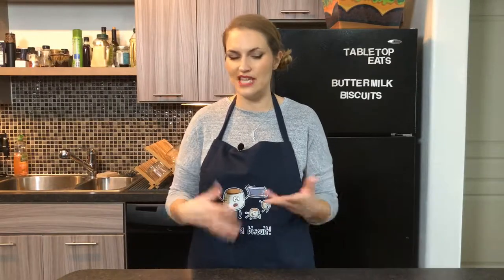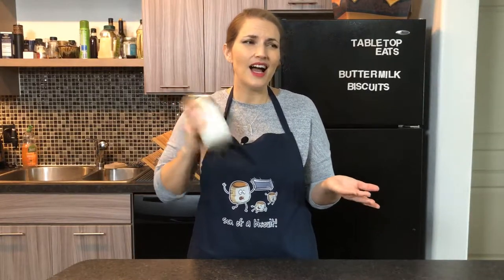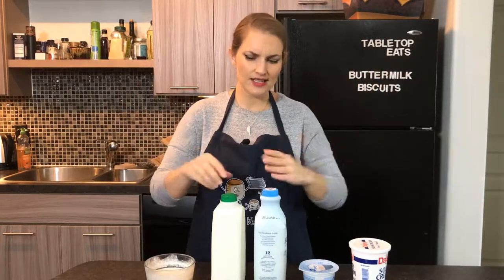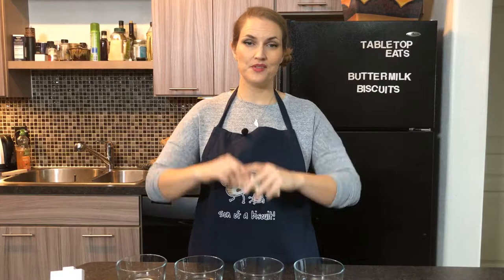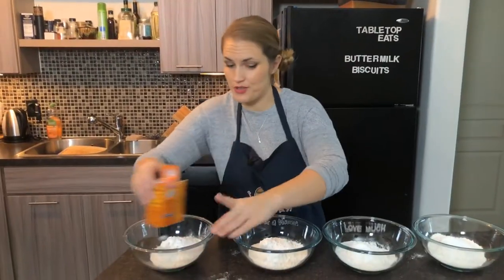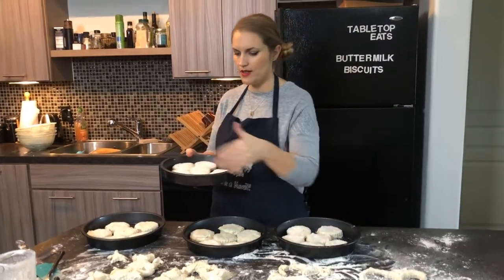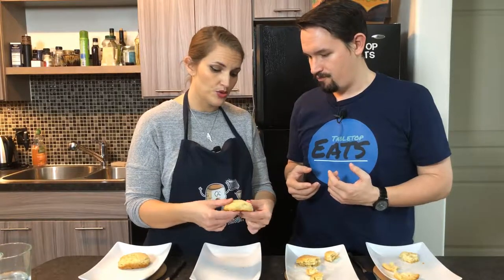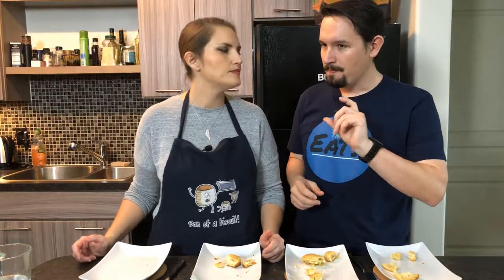Very Easy Biscuit Recipe - How to make homemade biscuits without buttermilk! Tabletop Eats Season 1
Very Easy Biscuit Recipe - How to make homemade biscuits without buttermilk!

Watch the third episode of Tabletop Eat's "Cooking With... Missing Ingredients" - Season One - "Buttermilk Biscuits without Buttermilk"

Carly explores what exactly buttermilk is, and it's possible substitutions, to figure out what makes the best biscuits if you just don't have the buttermilk!

Subscribe on Youtube and Follow us on Facebook and Instagram to watch all of Season 1 of "Cooking With... Missing Ingredients" - As well as be the first to hear when our new show "Games and Grub" releases in February! Watch one of the best cooking channels on Youtube!

Visit us:
(See top pinned comment for link on mobile)

Recipe:

2 cups flour
1 Tbsp Sugar
1 Tbsp Baking Powder
¼ Tsp Baking Soda
½ cup (1 Stick) Salted Butter - Frozen or as cold as possible, Grated or Finely Chopped
(Or Add 1 tsp Salt if unsalted)
¾ - 1 cup Buttermilk or ???

Stir dry ingredients together. Add really cold butter and cut in to mix. Add liquid, starting with ¾ cup and adding in more as needed to make a nice dough. Turn onto a floured surface and press into a rectangle or circle, being careful not to overwork. Use a cutter, being careful not to twist. Put biscuits in a greased pan or on a cookie sheet. Bake at 450 degrees Fahrenheit for 12-16 minutes, or until turning golden brown on top. Cool and enjoy!

Copyright, 2019 Tabletop Eats